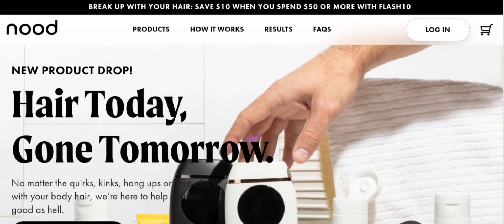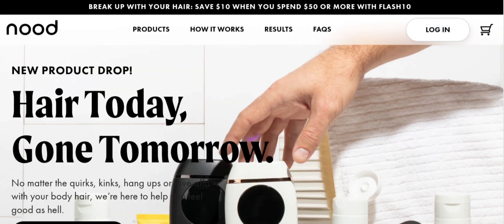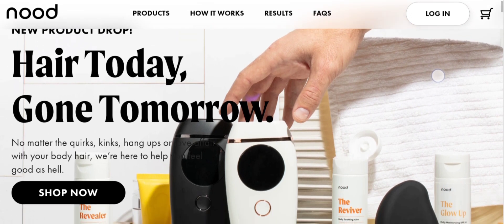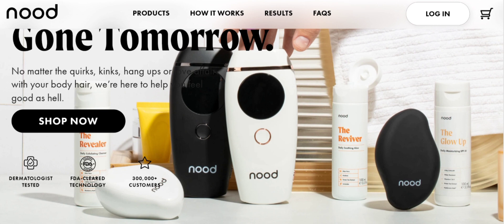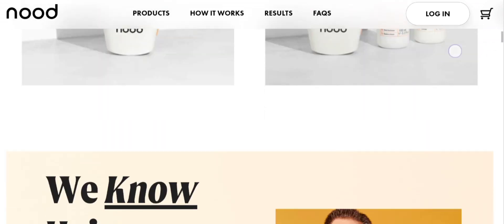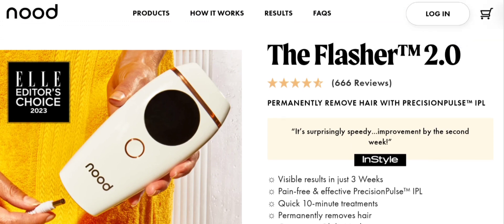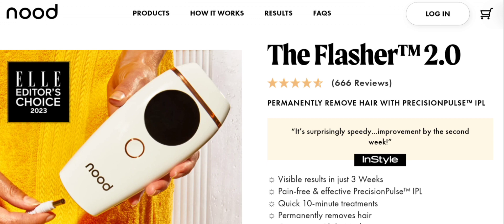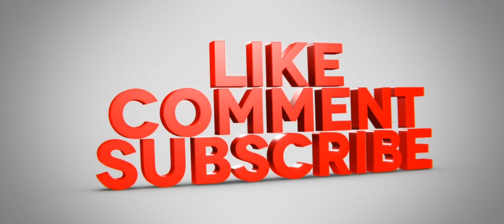Nood Hair Removal Reviews (Apr 2024) Check The Site Scam Or Legit? Watch Video Now | Scam Expert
Nood Hair Removal Reviews (Apr 2024) Watch Unbiased Review Now! | Scam Expert

Do you want to know about Nood Hair Removal Reviews? Watch this video till end because in this video you will get to know about the legitimacy of the site.

1. How to Refund on PayPal? Step-By-Step Guide on the Refund Policy

2. How to get a refund for a fraudulent credit card transaction

3. How to check whether a product is genuine or not?

Scam Expert